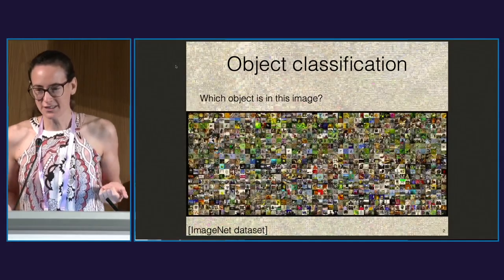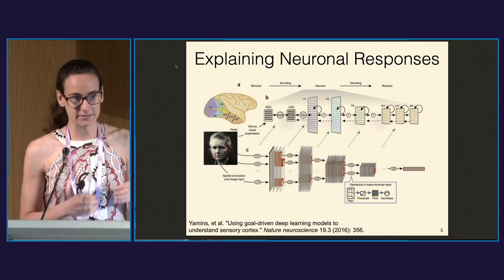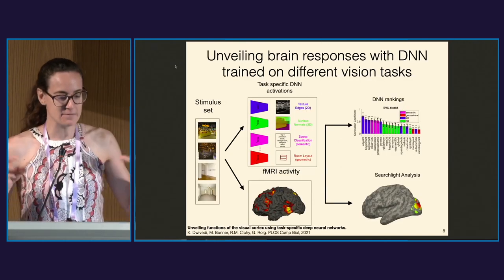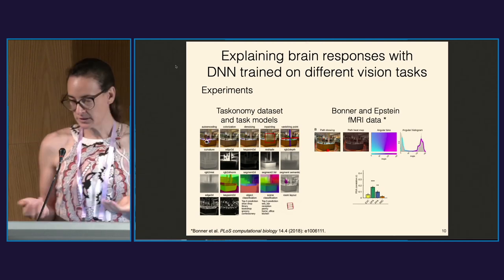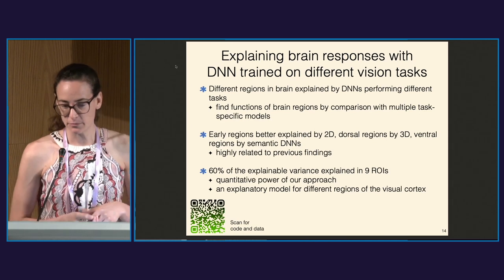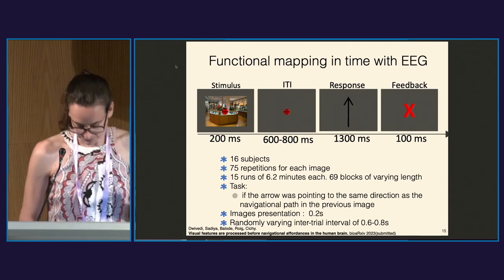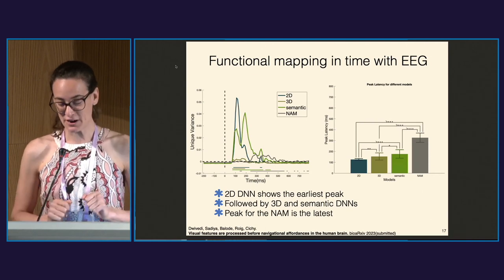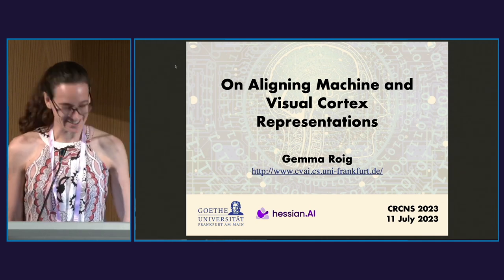CRCNS 11-7-2023 KEYNOTE1 On aligning machine and visual cortex representations Gemma Roig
The International Conference of the CRCNS (Collaborative Research in Computational Neuroscience) at the Sagol School of Neuroscience, Tel Aviv University, was held during July 2023.

The CRCNS annual meeting offers an opportunity for PIs supported through the NSF-NIH-AEI-ANR-BMBF-BSF-ISCIII-NICT CRCNS program to meet and discuss. It is the largest meeting in computational neuroscience in Israel.